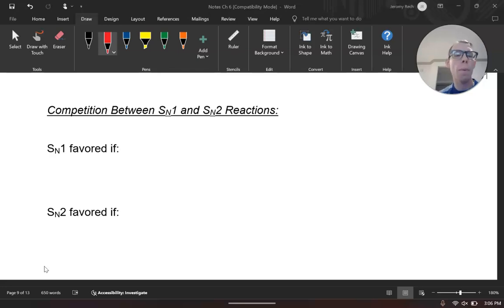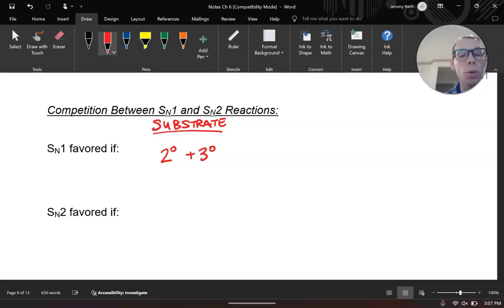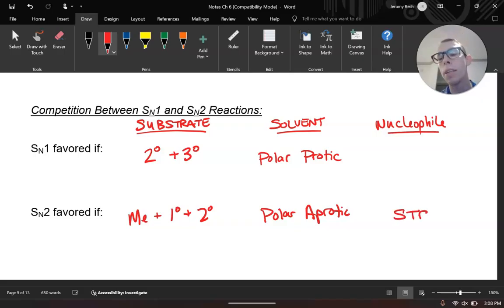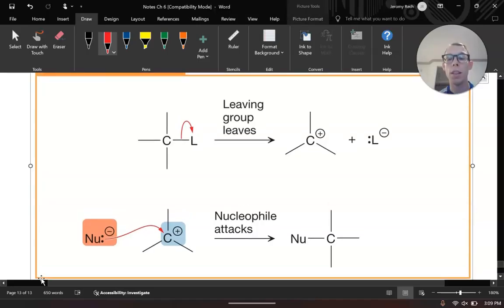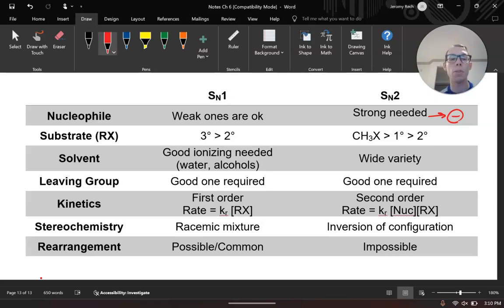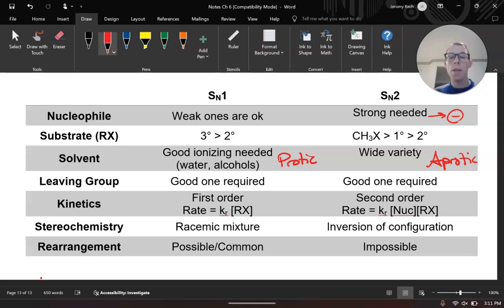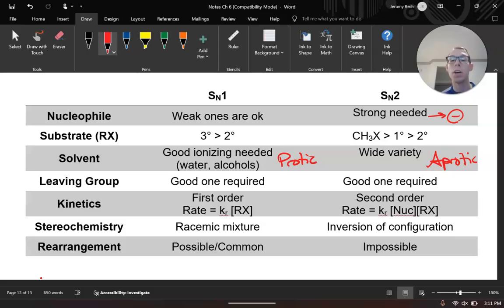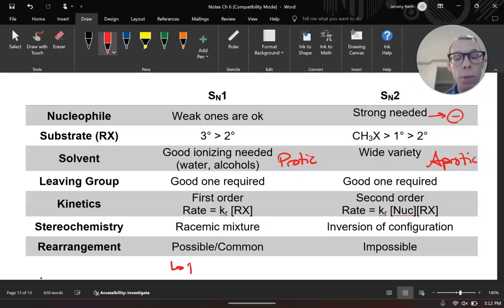V29 Nucleophilic Substitution Summary